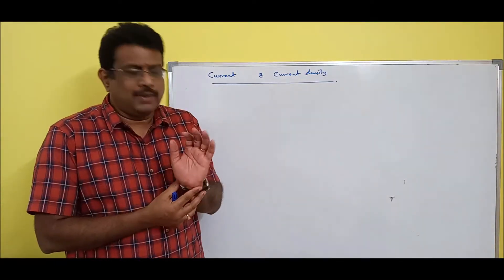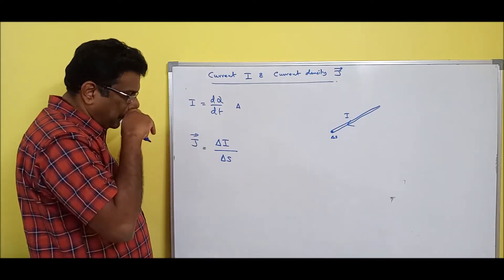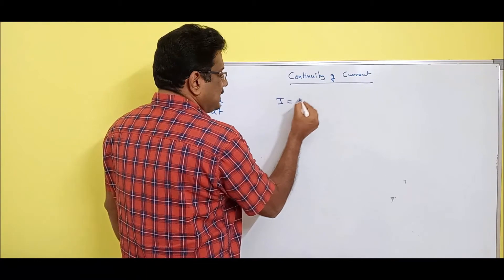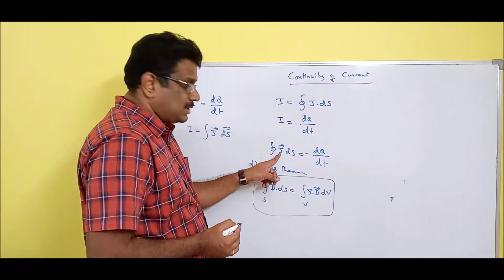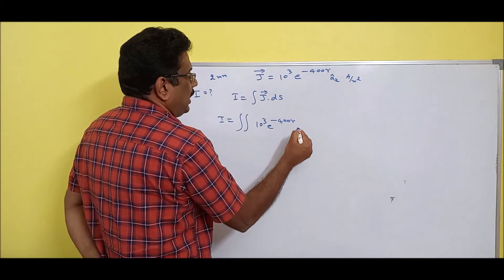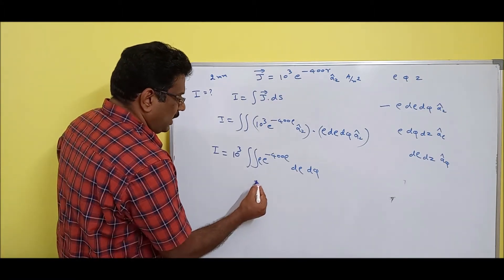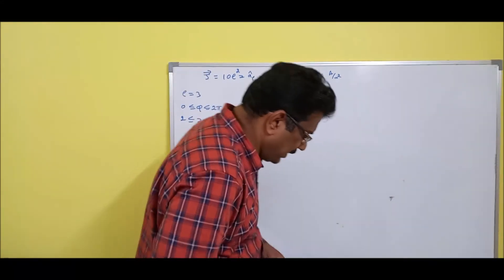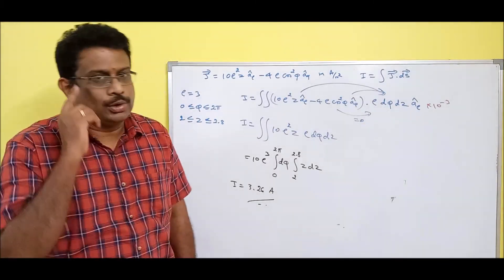EMW 21_Current & Current density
In this session we discuss about current & current density definition and we solve problems. we also derive current continuity equation.